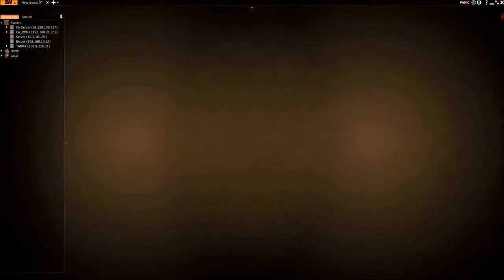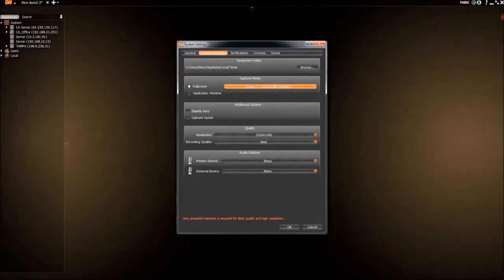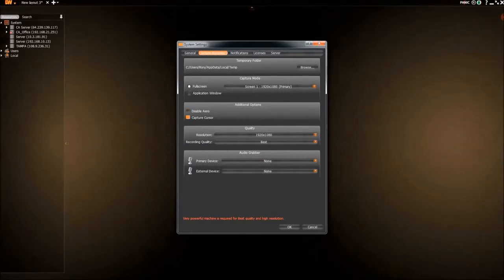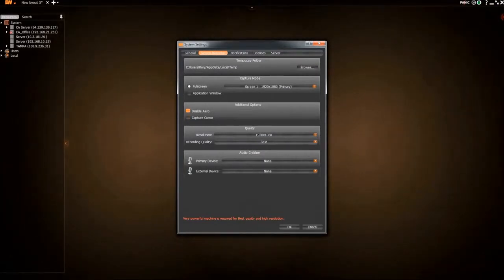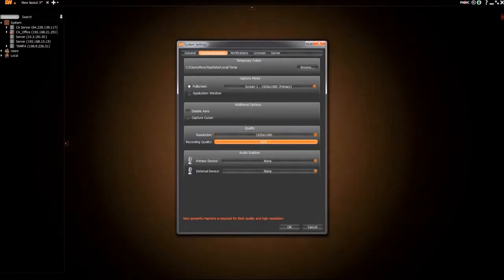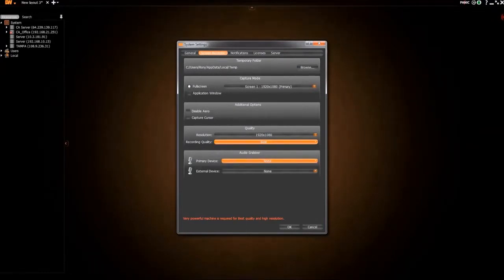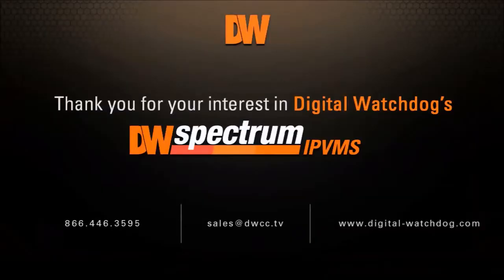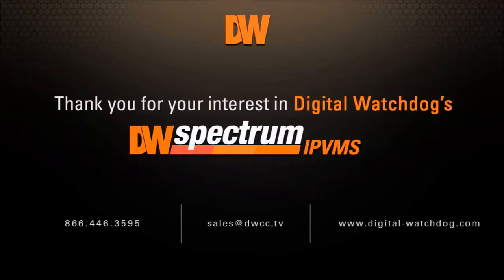Digital Watchdog DW Spectrum Screen Record Feature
Screen Recording (Windows Only)
This is an extremely useful feature in DW Spectrum for presentations. It is possible to record from several
displays with sound, select different quality, etc.
Screen can be recorded in the following formats:
Video: MPEG4 Part 2
Audio: Stereo (Lame Audio Codec)
Container: AVI
IMPORTANT. It is necessary to have a powerful processor and video adapter to do screen recording.
See recommended configuration in the installation guide.

Features

1080P Screen Recording
Codecs & Streams: H.264, MJPEG, MPEG4
Cross Platform: Linux, Windows, and MAC clients
Digital Zoom: Live and Playback
Dual Stream Recording
Firmware Upgrade: Auto via FTP Server and Manual
Fully Customizable Layouts
Help Menu on Major Functions
Import/ Export Configurations Between Multiple DVRs
Mobile Application: Apple iOS devices: iPad, iPad mini, iPhone, iPod Touch Android devices: all smartphones and tablets
Multiple Recording Schedules: Separate Recording Schedules per camera
NAS- Network Attached Storage
Network Bandwidth Control
OnVIF Conformant
Panic Recording
Remote Software Platforms
S.M.A.R.T Health Check with E-mail Notifications
Simple Enterprise Scalability
Special Search Options: Go To, Multi-Date & Time, Panoramic, Smart Search, Samrt Motion Search, Thumbnail Search, Preview Search, Single Channel Playback during Live, Frame-by-Frame
Watermark Verification [Digital Signature Authentication]
Web- Based Client with Multi- User Access: Live, Playback
AutoDiscovery: Automatic Device Discovery and Display
PTZ: Advanced PTZ Control for supported IP PTZ Cameras
Back Up: Remote backup using DW Spectrum IPVMS
Motion Detection: Advanced Motion Detection
Recording Mode: Continuous, Motion Recording, Motion Recording + Low Resolution always
E-mail and Text Event Notifications: Yes